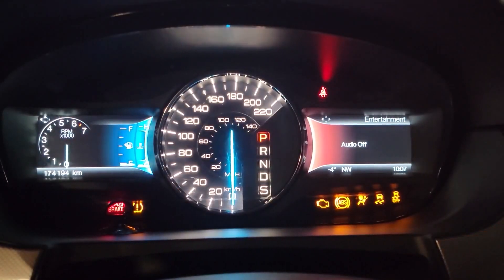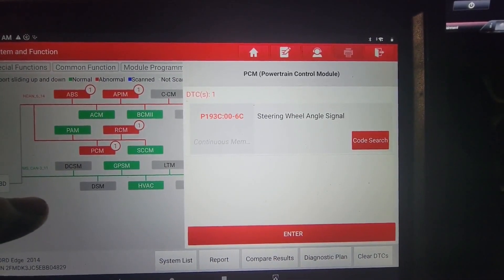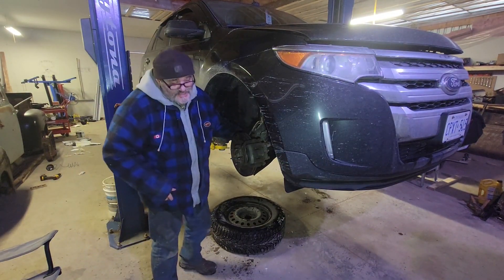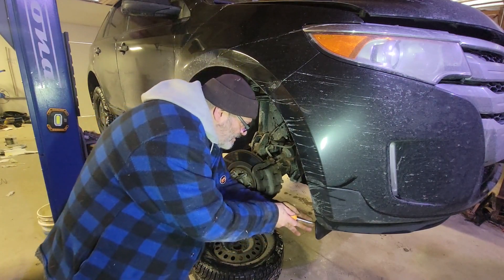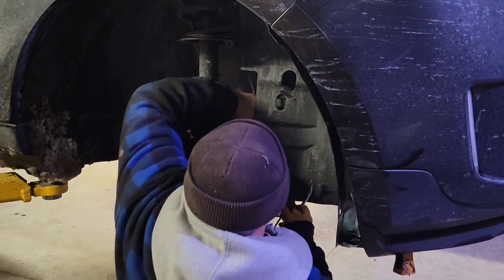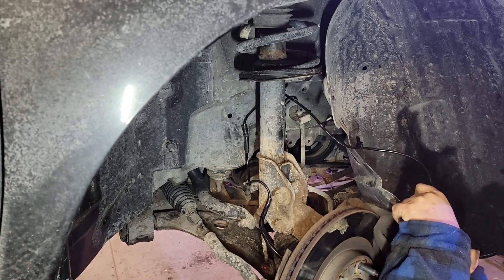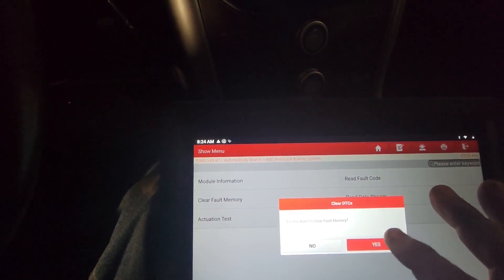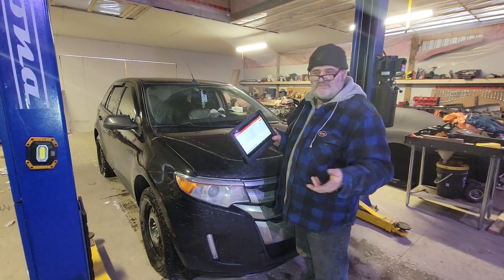Service AdvanceTrac Fix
2014 Ford Edge with a whole bunch of lights on the dash. Aside from the obvious AdvanceTrac there is an Airbag issue that will need to be addressed in the near future.

Get your Savings codes here on some loots !!